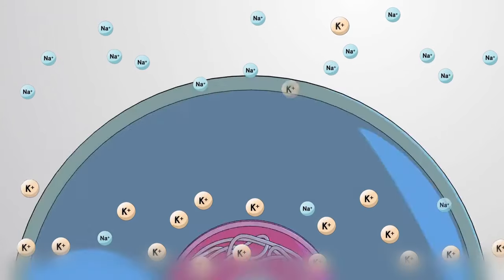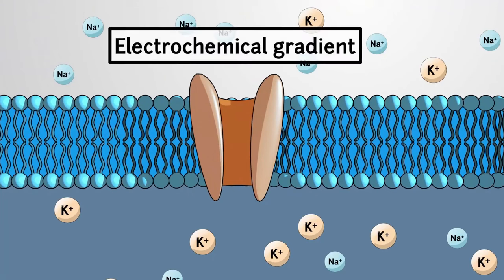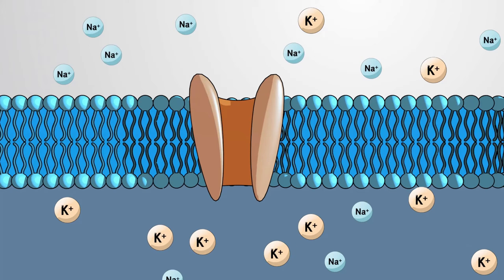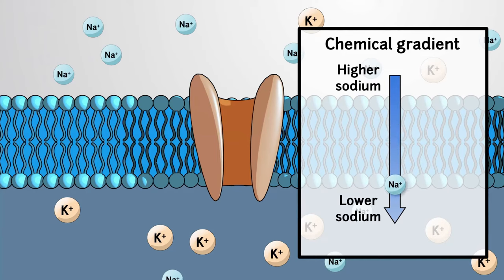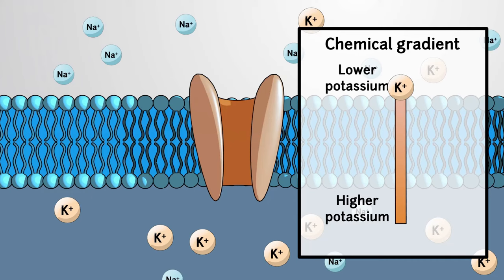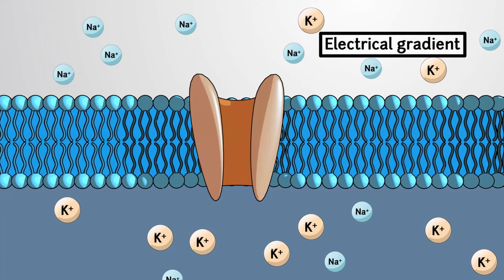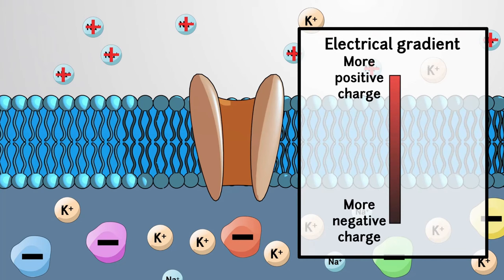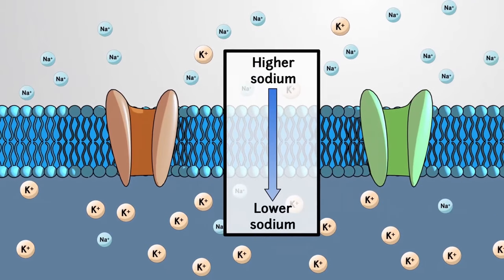Electrochemical Gradient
The cell membrane functions as a barrier. Keeping some molecules and ions trapped within a cell while keeping others out. One feature of this division of resources inside and outside of the cell is the maintenance of an electrochemical gradient.

Ions that are critical for cell function including sodium and potassium are unable to diffuse across the membrane relying instead on movement by channels and transporters. Under normal conditions there is generally more sodium on the outside of a cell than inside. This creates a chemical or concentration gradient where sodium would flow across the cell membrane from outside to inside if it were given a path. Conversely, there is a lower concentration of potassium outside of the cell and more potassium inside. So its chemical gradient is in opposition to sodium's gradient.

However, ion concentration is not the only factor creating a gradient across the cell membrane. The separation of ions and molecules with positive and negative charges also means that there is an electrical gradient present. The prevalence of positively charged sodium ions outside of the cell and the abundance of negative charged proteins inside are two major factors that contribute to the overall difference in charge across the membrane.

Active transport uses energy to maintain the electrochemical gradient across the cell membrane with specialized membrane proteins moving ions against their electrochemical gradients. Under specific conditions however, the ions are allowed to move with their gradients. Generating energy for processes like glucose transport and providing a means for specialized cells such as cardiac, muscle and neurons to generate electrical impulses.